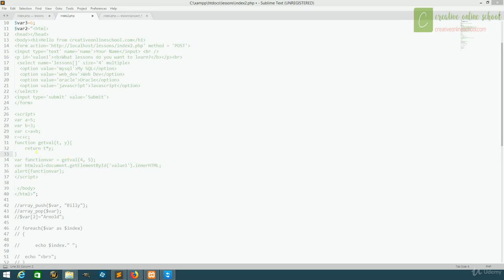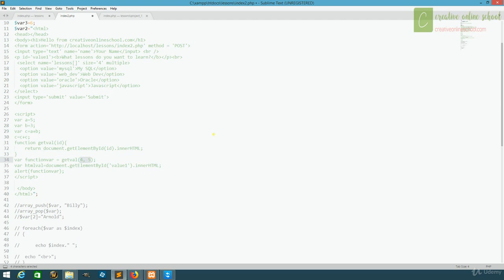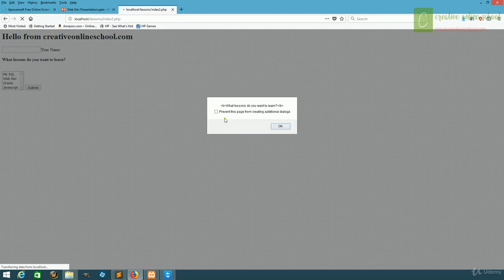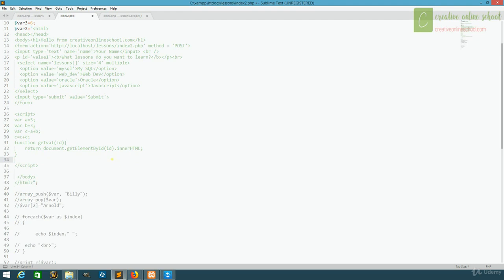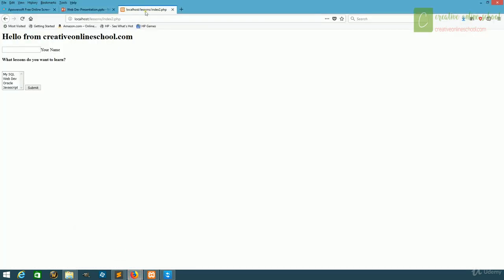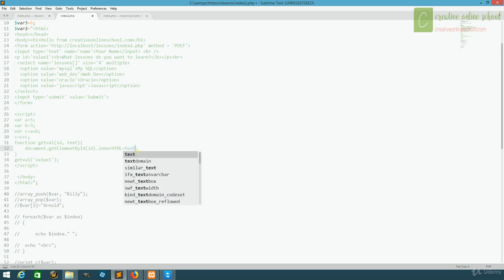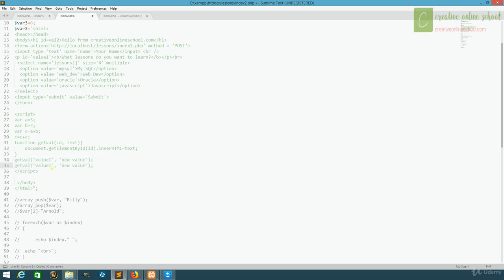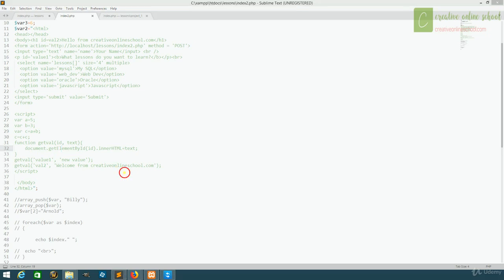Advance Web Development || 3. JavaScript Advanced Part 2